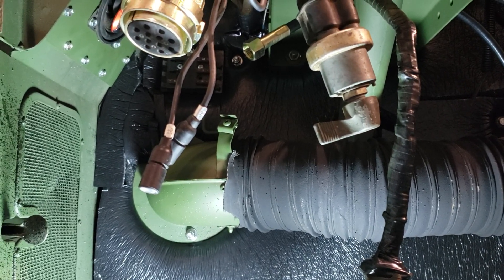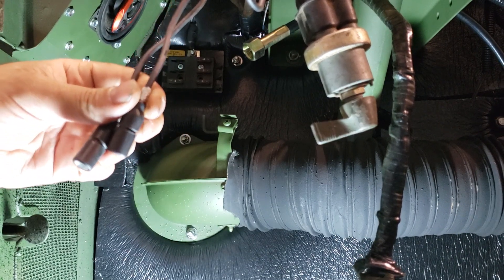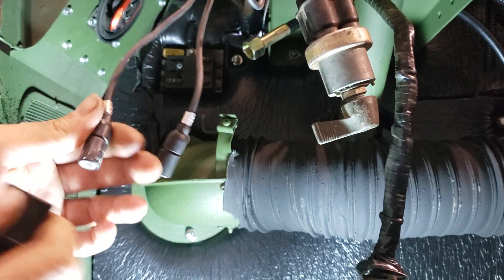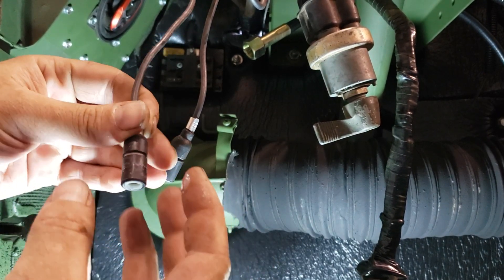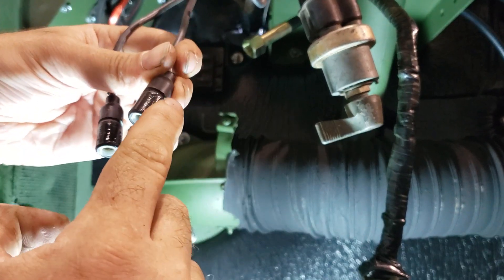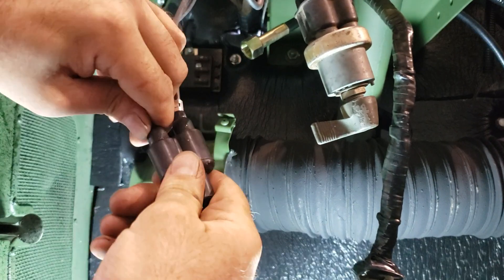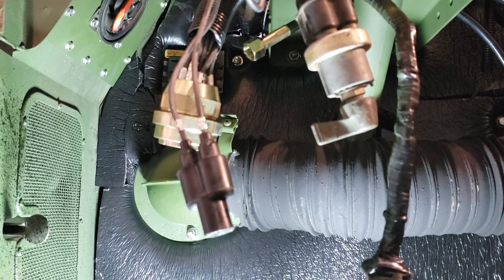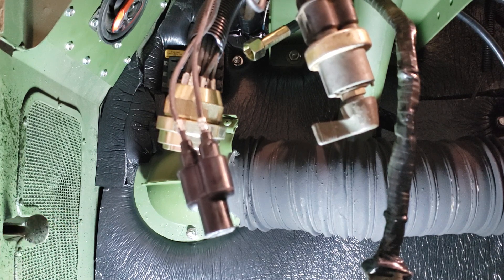Packard plug connection tips and proper utilization of dielectric grease.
How to avoid problems with your military wiring connectors.

You'll most probably speak with Mark or Scott. Don't forget to tell them I sent you!